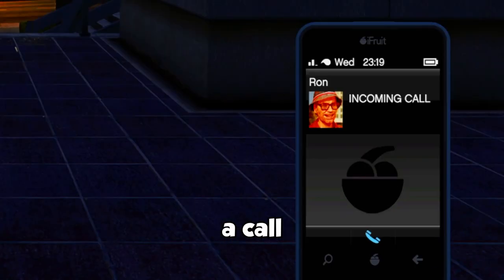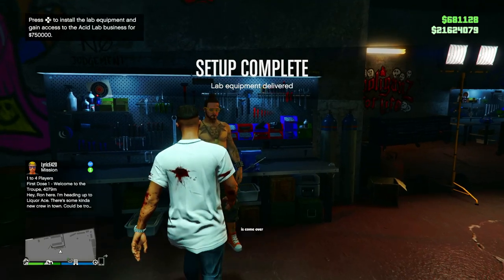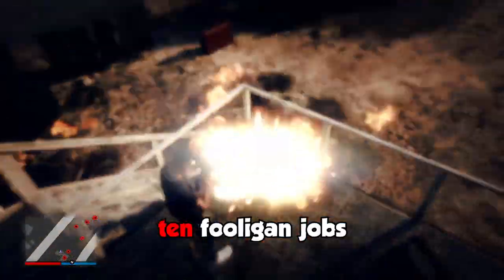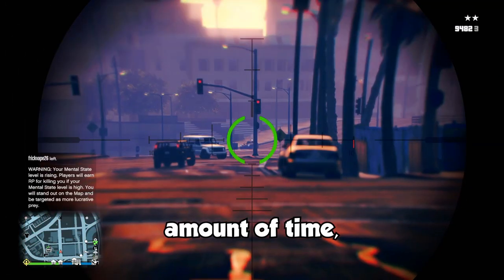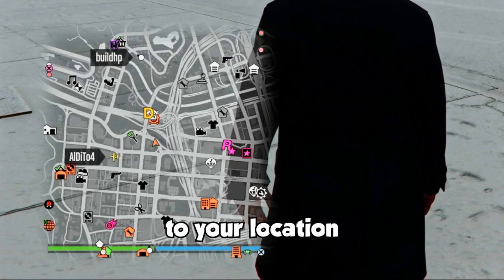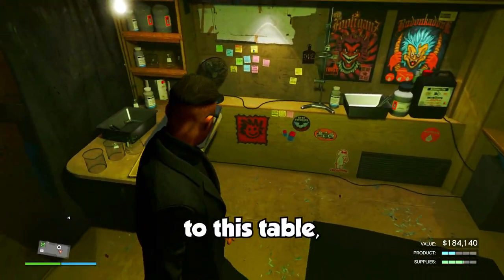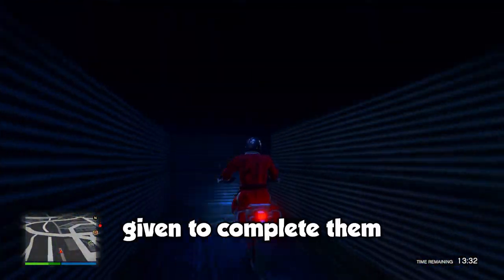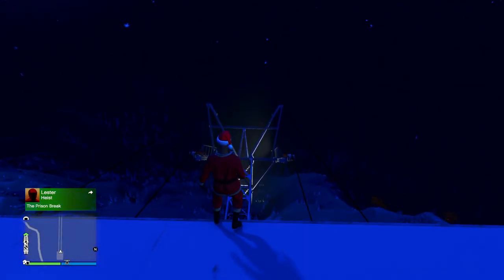GTA Acid Lab - Start Making MILLIONS (GTA ACID LAB MONEY GUIDE)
In this video, we go over the GTA ACID LAB and how to start making MILLIONS from it!

This video is a full guide on the GTA 5 ACID LAB and serves as a GTA ACID LAB MONEY GUIDE. Introduced in the recent Los Santos Drug Wars update, the GTA Online Acid Lab is one of the best businesses to purchase as of now. You will learn in GTA how to get acid lab as well as in gta how much money acid lab.

Chapters:
00:00 - Intro
00:03 - Unlocking the Acid Lab
00:20 - Setting up the Acid Lab
00:35 - Vehicle Workshop
00:56 - Resupplying the Acid Lab
01:27 - Interaction Menu
01:50 - Wait Time
02:12 - Sell Missions
02:25 - Acid Lab Payout